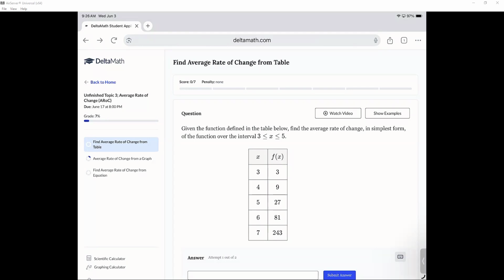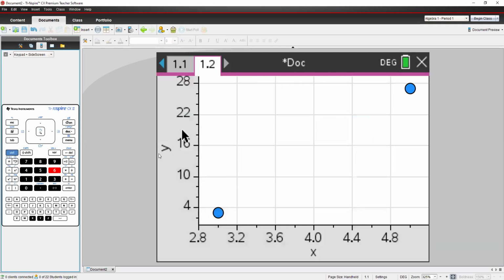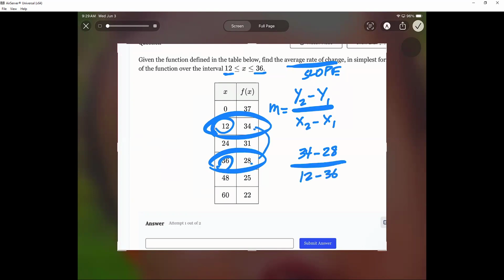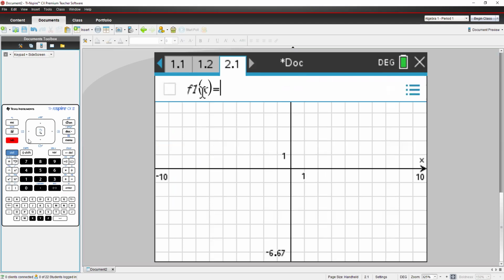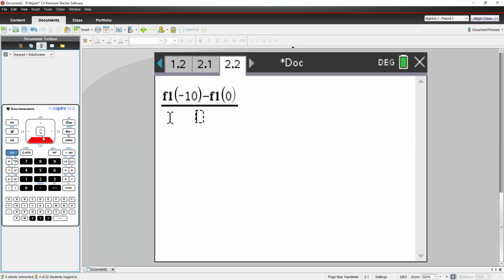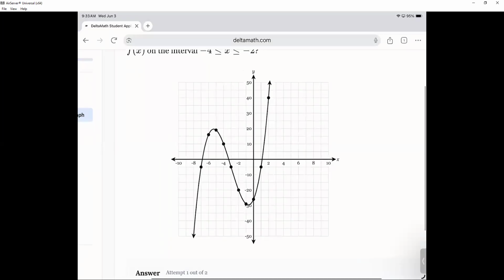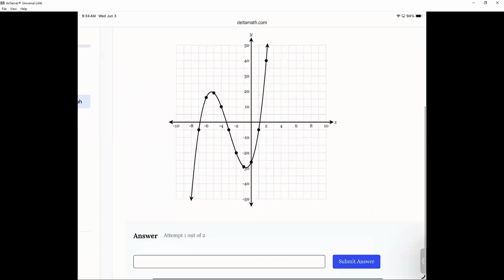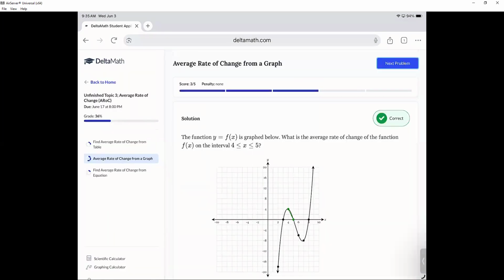Calculating Average Rate of Change (ARoC) using TINSPIRE